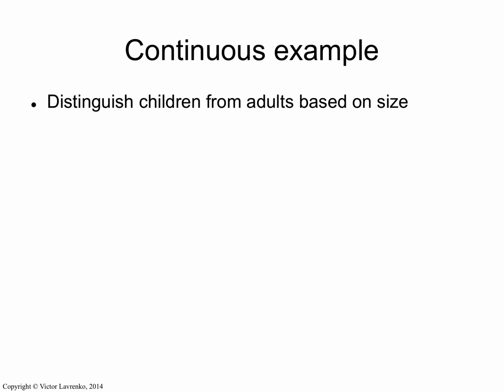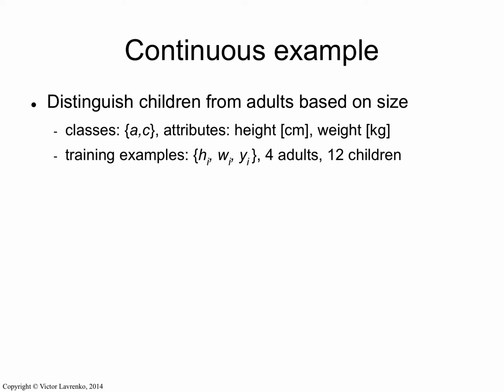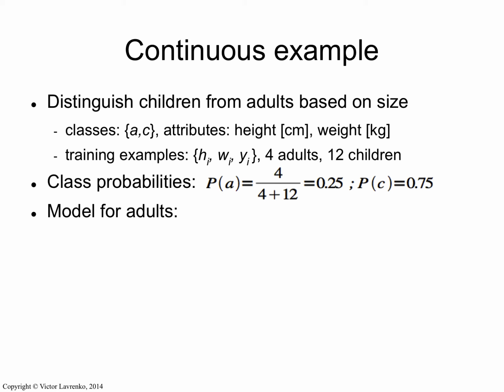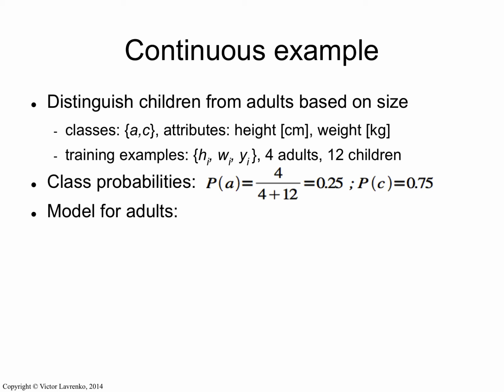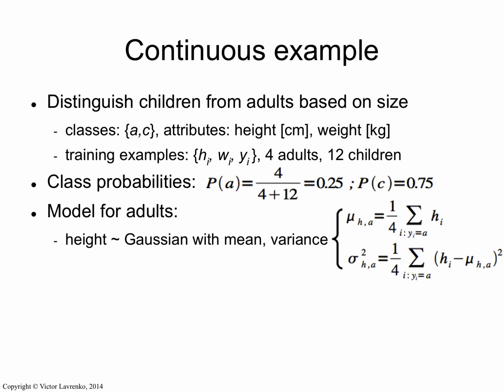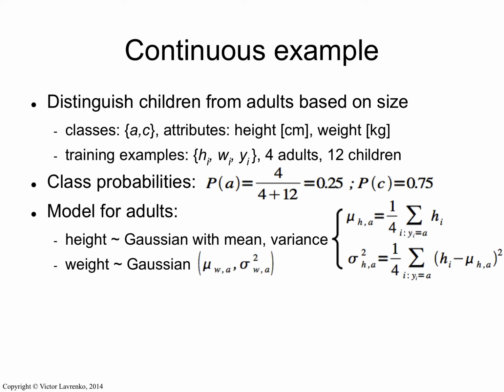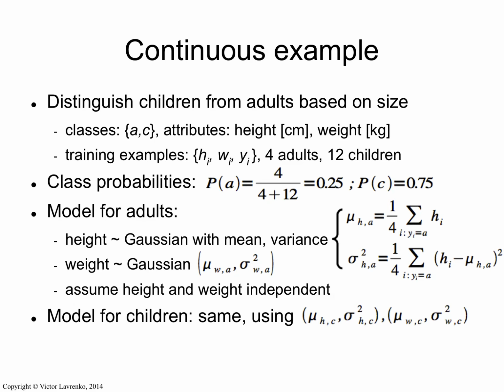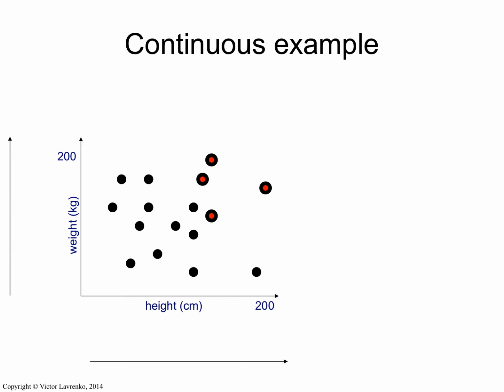IAML5.8: Naive Bayes for real-valued data